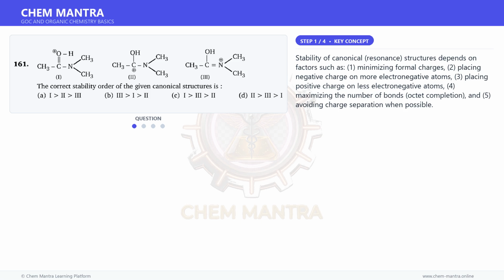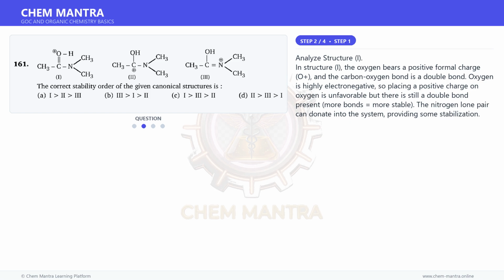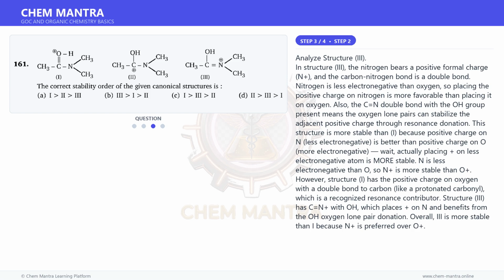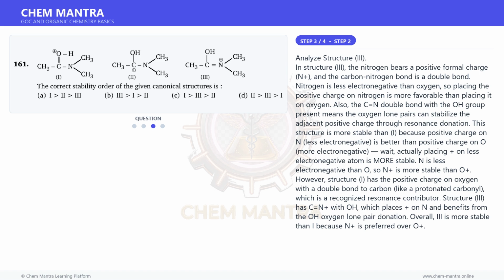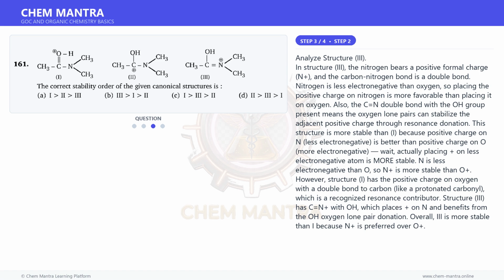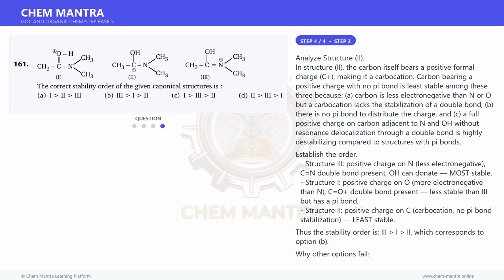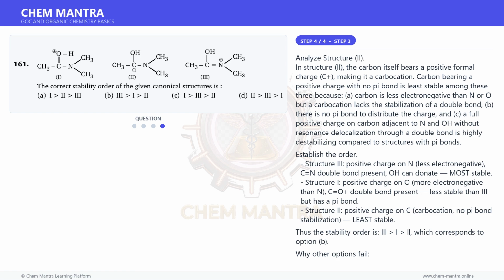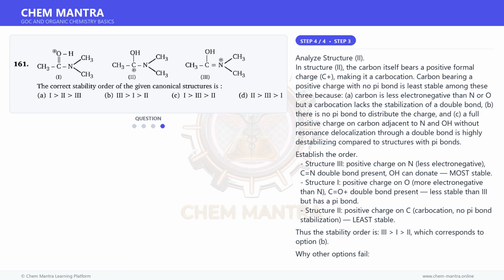Stability of canonical (resonance) structures depends | GOC Chemistry | JEE Chemistry | Chem Mantra